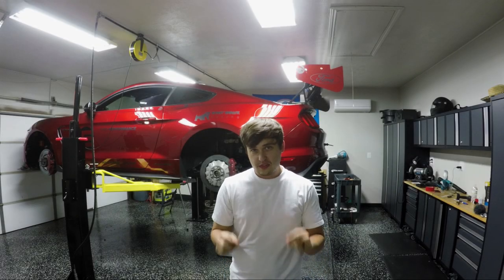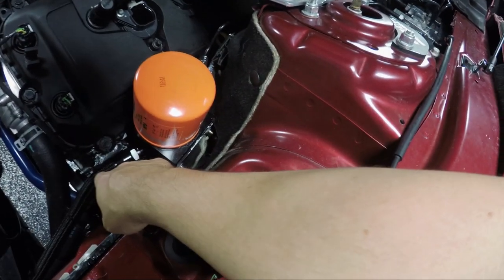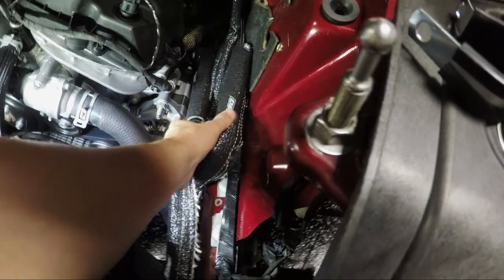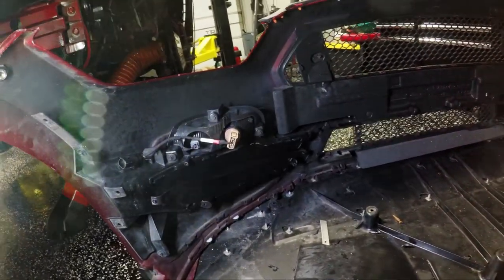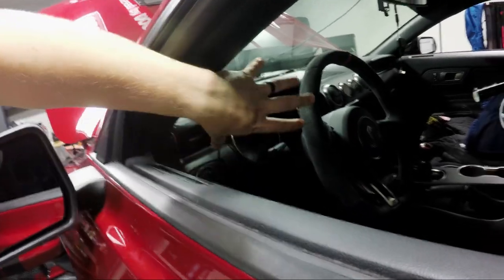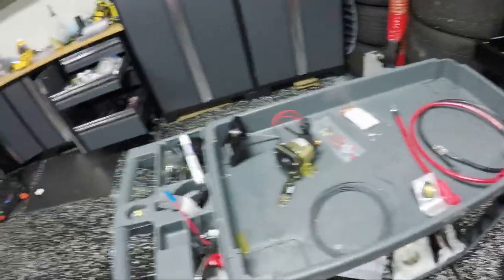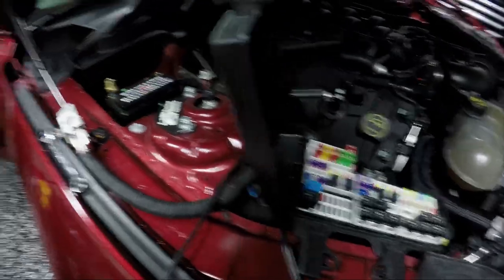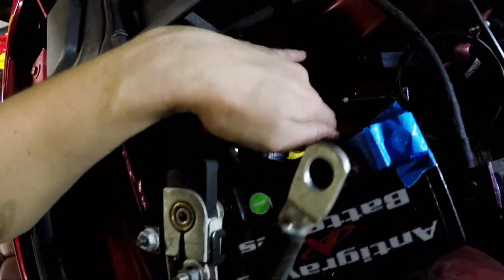Post COTA tweaks and Painless Remote Battery Disconnect Install (GT350)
Random collection of changes post proper shakedown at COTA as well as the install of my Painless Remote Battery Disconnect.